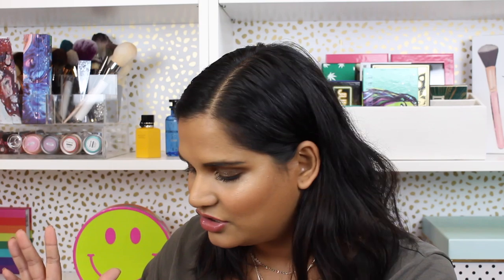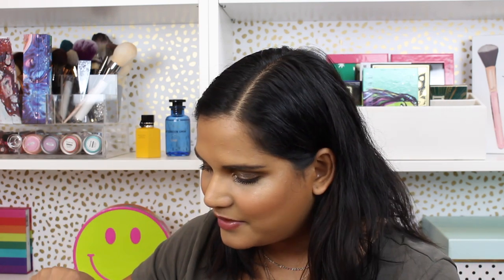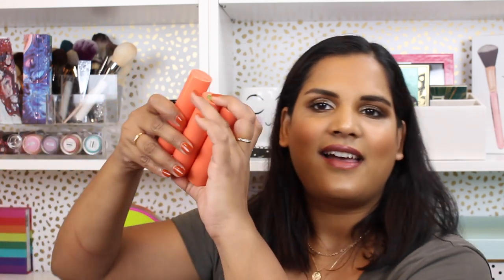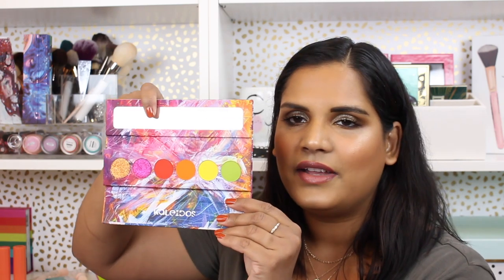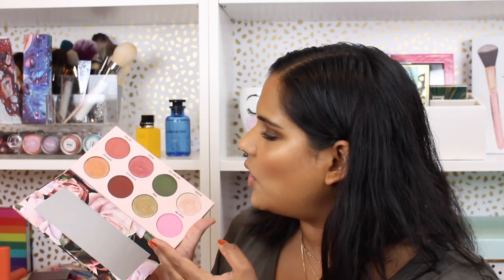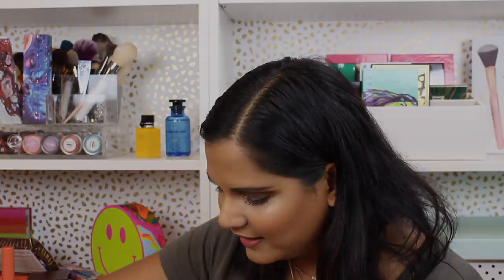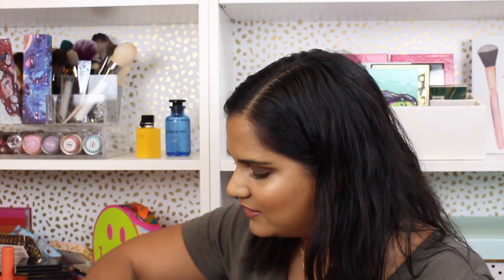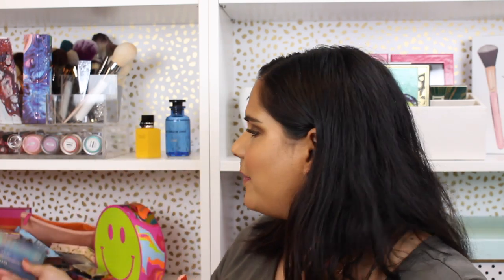DID SOMEONE SAY "LOW BUY" SEPTEMBER/OCTOBER MAKEUP HAUL | Karen Harris Makeup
Hi, in today's video i will be sharing some newmakeup i picked up over the last couple of month

- - Outfit Details - -
Top -
Earrings -
- - Makeup Details - -
Foundation -
Eyeshadow -
Lipstick -

1. How old are you ? 30
2. Where are you from ? Sri Lanka
3. Where do you live ? Fargo ND
4. Shade reference ?